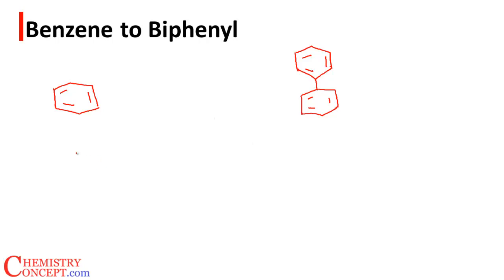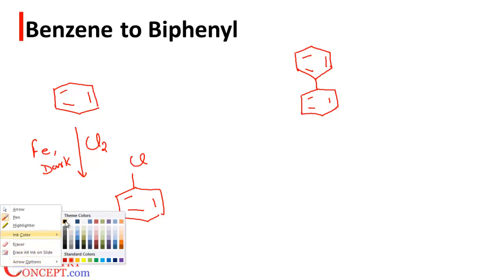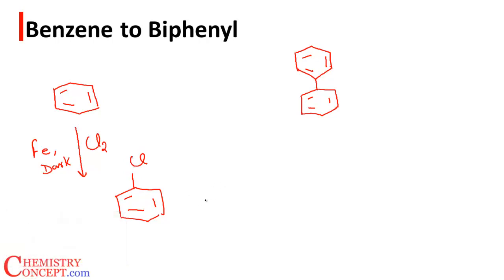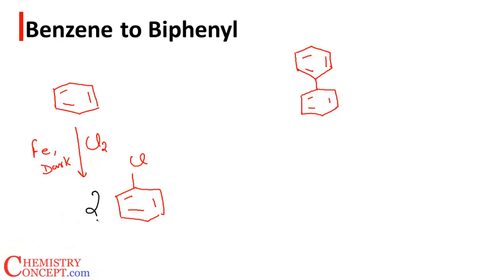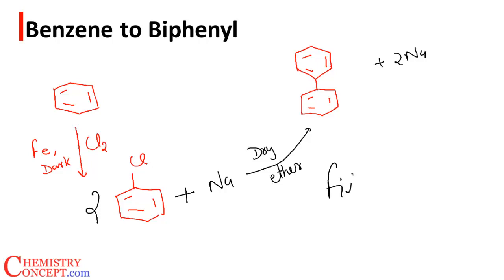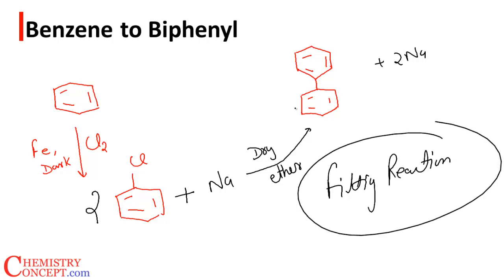Benzene to Biphenyl |Organic chemistry conversions for JEE, NEET & CBSE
Convert Benzene to Bipheny. learn conversions of organic chemistry class 12 for iit jee, neet and cbse by chemistryconcept.com